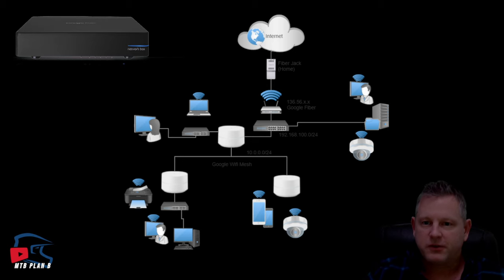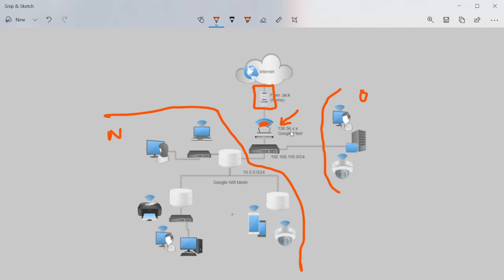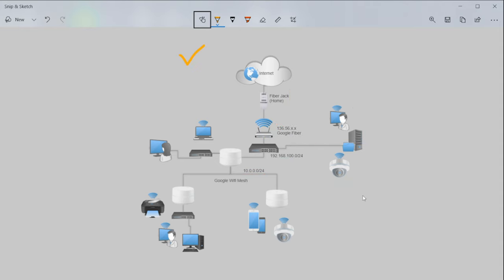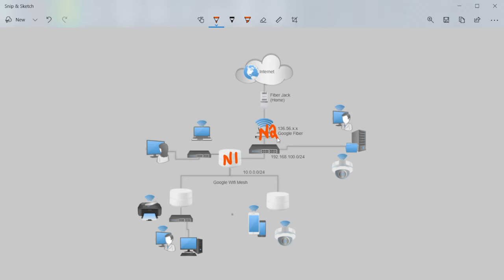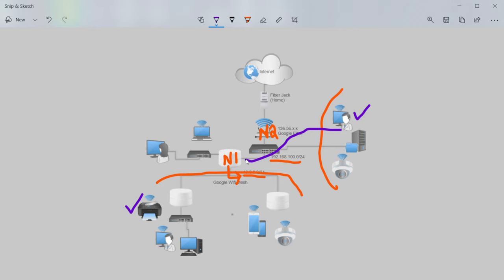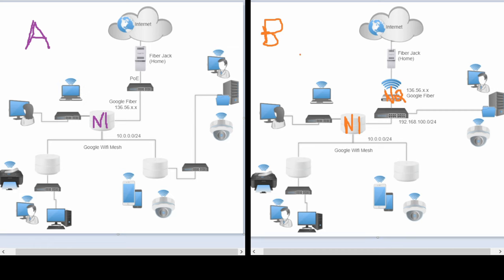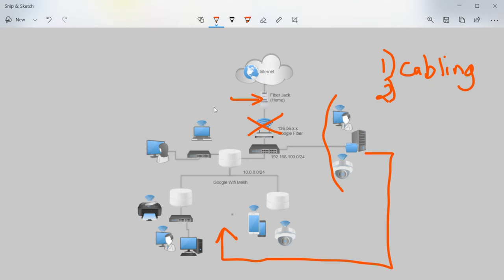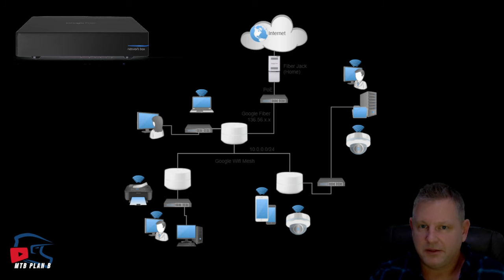MTBPlanB Challenges of double NAT and how to convert your Google Fiber Network!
Join me this week as we convert our older style Google Fiber network from double NAT to the newer Google Fiber network using single NAT and Google WIFI. Why? Because of network complexity. I'll show you some examples of NAT and Port Forwarding that can become a headache for home network users.